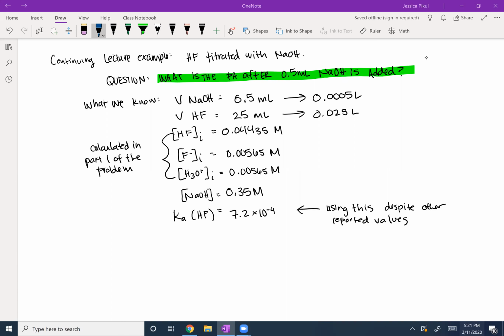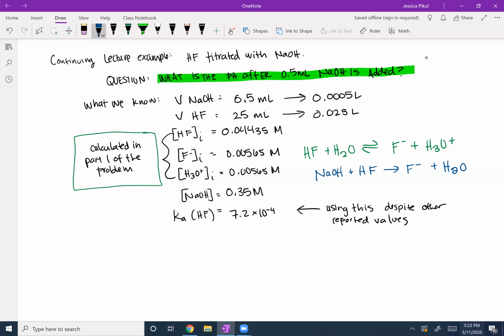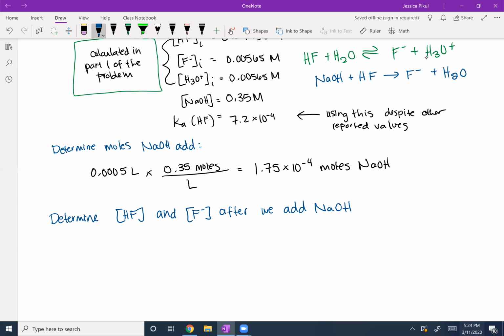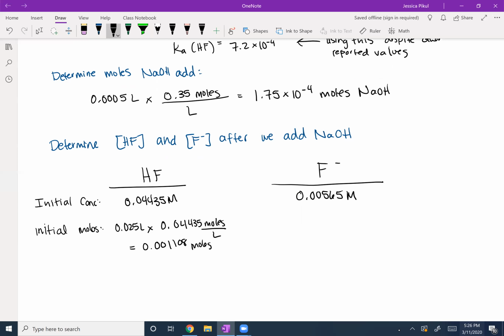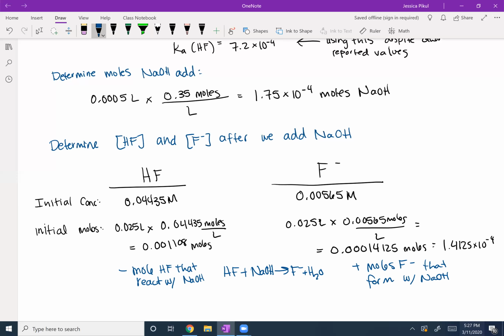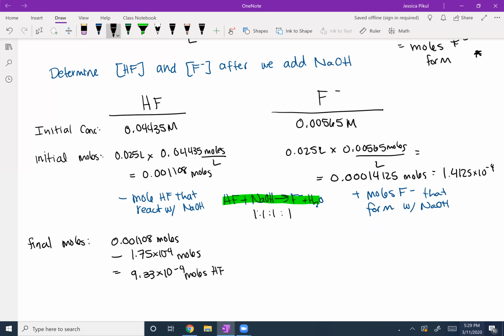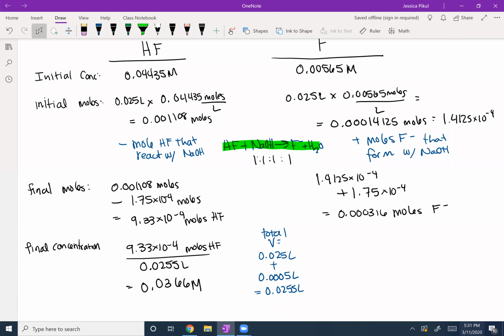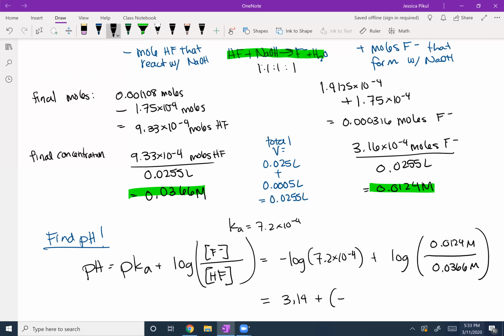Chem 162 Lecture 5 Solution to Weak Acid Titration Buffer Region Problem